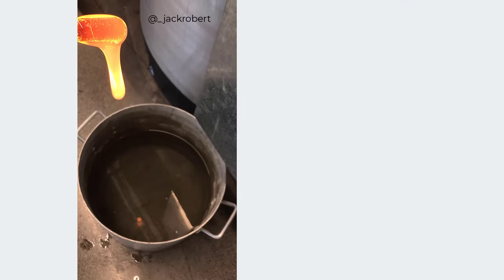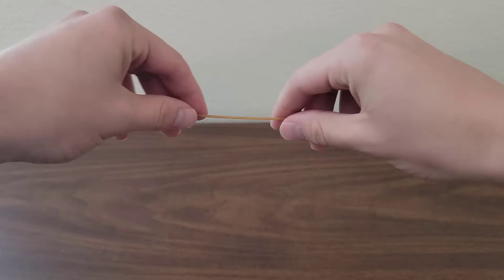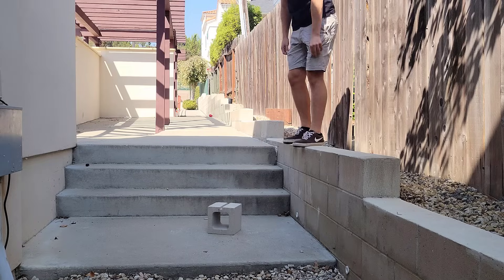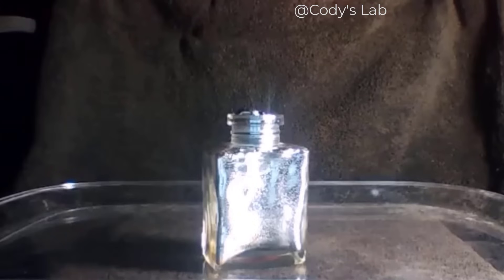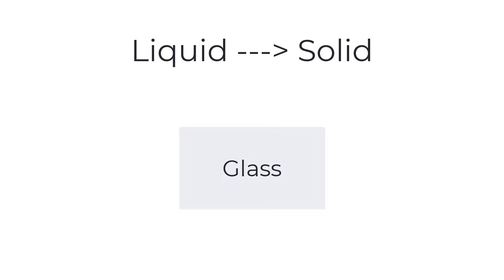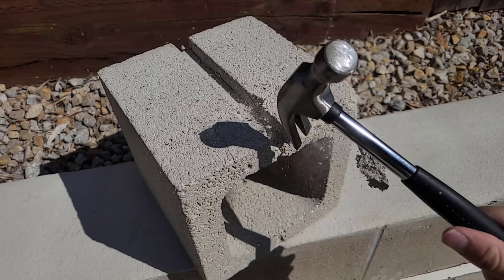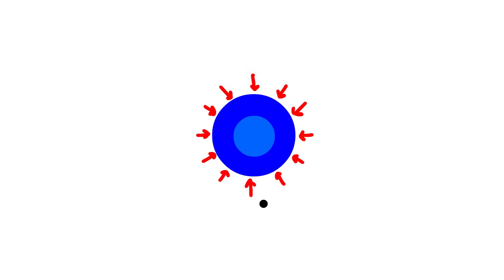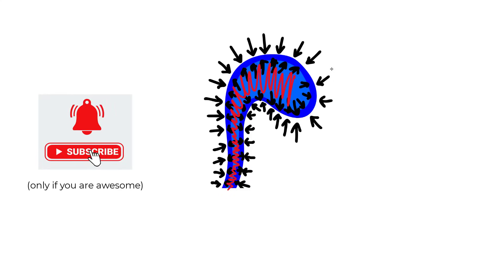How are Prince Rupert's Drops so strong?